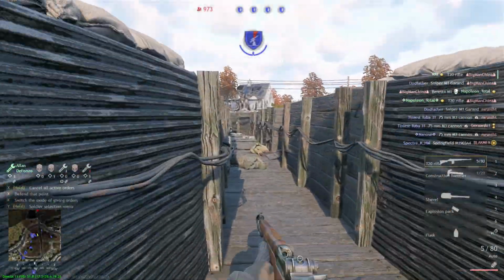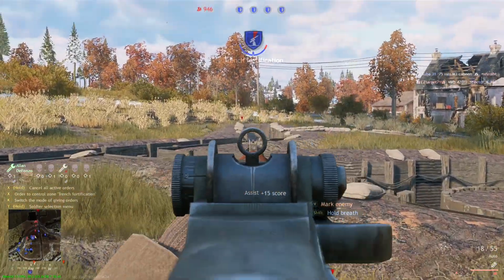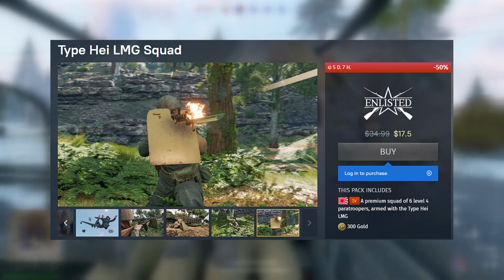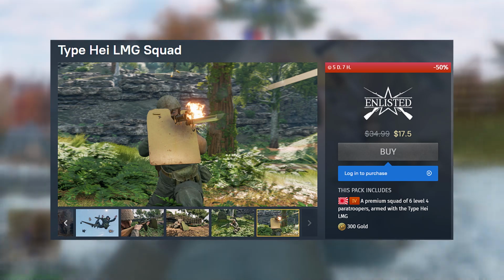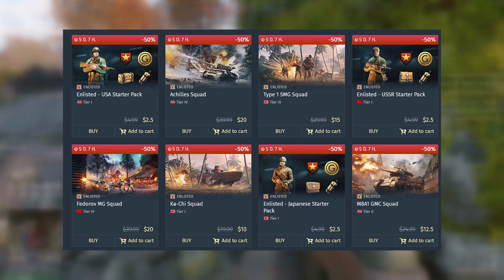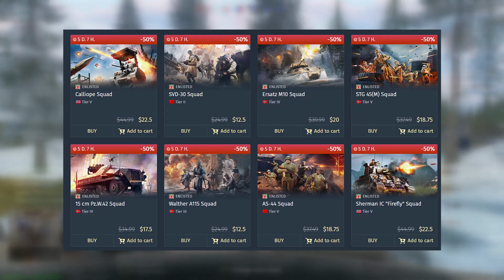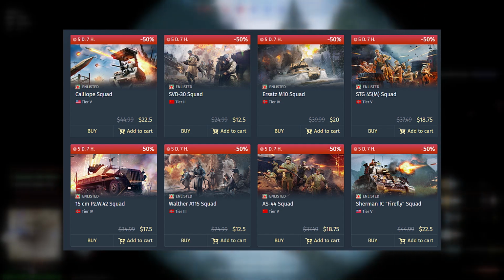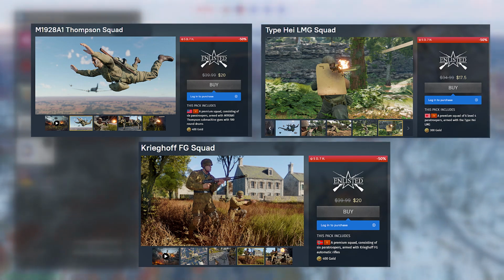What To Buy In The Massive Enlisted Fall Sale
Enlisted is an MMO squad-based shooter for PC, Xbox One, Xbox Series X|S, PlayStation 4, and PlayStation 5 in World War II where you act as an infantry squad leader, tank crew, or an aircraft pilot. The weaponry, soldier’s uniform, appearance, and capabilities of the vehicles in the game are in line with historical facts.

Dozens of units with different specializations participate in Enlisted battles simultaneously. This ensures maximum density and spectacularity of a battle while maintaining a high contribution with each participant for the victory of the team. Infantry, armored vehicles, and aircraft battle together and you can try several roles in just one game session.